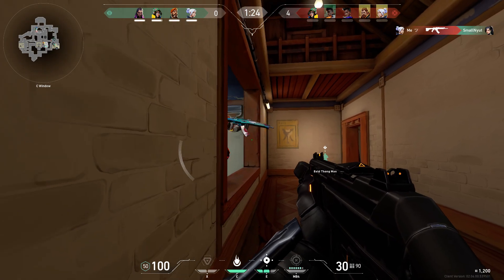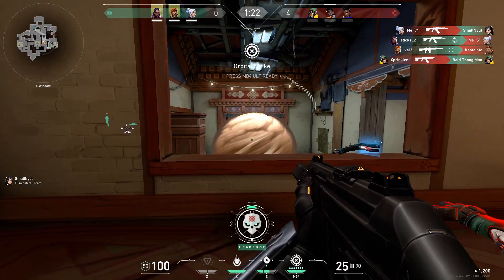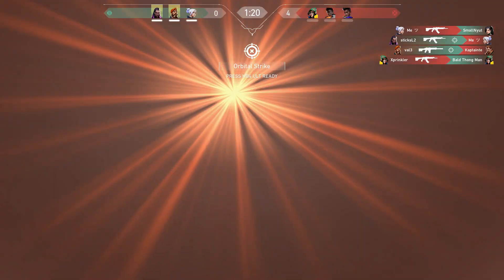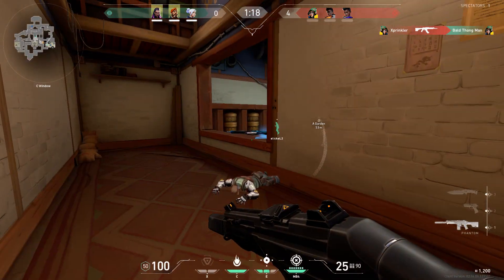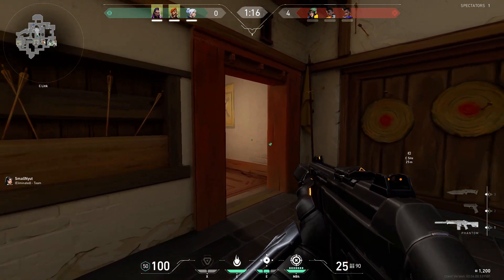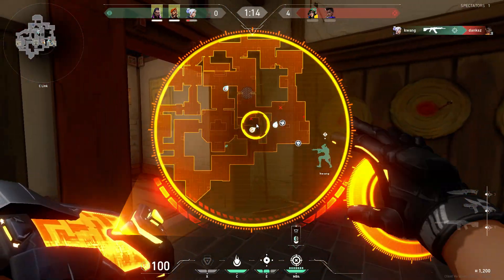Brim Phantom 3k Haven